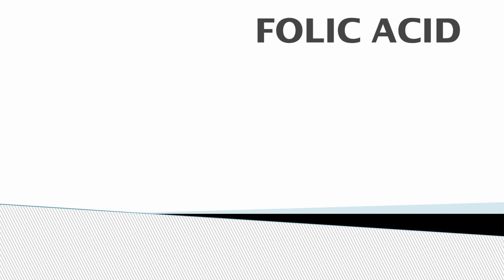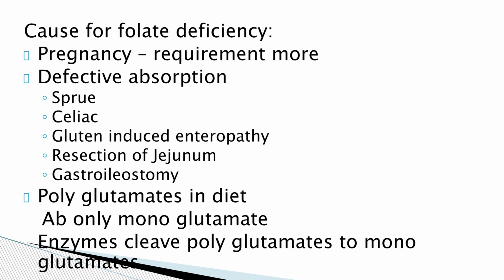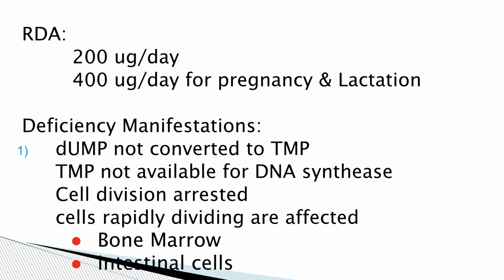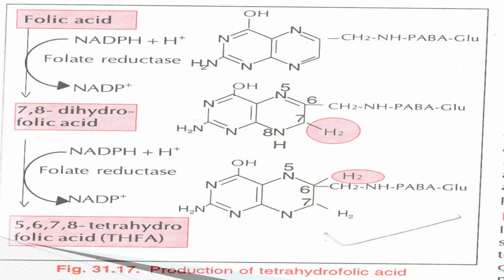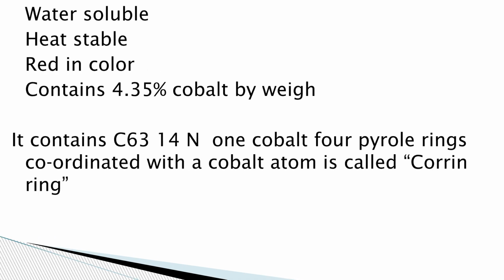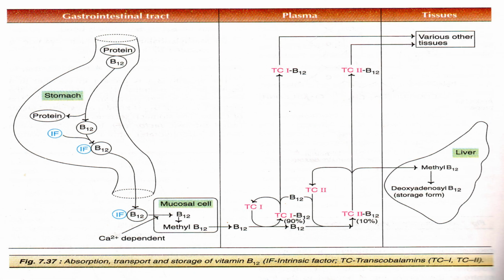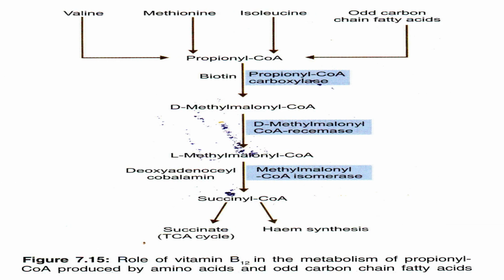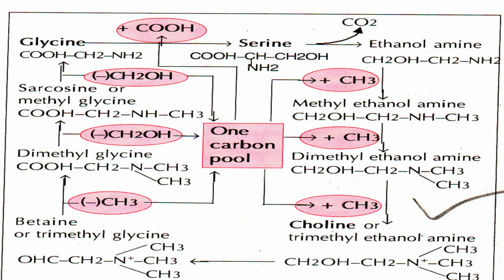Folic Acid (Vitamin B9) Explained | Functions, Sources & Deficiency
olic Acid (Vitamin B9) is a water-soluble vitamin essential for DNA synthesis, cell division, and red blood cell (RBC) formation. It is especially important during periods of rapid growth, such as pregnancy and infancy.

Folic acid plays a crucial role in preventing neural tube defects (NTDs) like spina bifida in developing fetuses, making it vital for pregnant women.

Functions of Folic Acid:

DNA and RNA synthesis
Red blood cell production
Cell growth and division
Supports fetal development

Deficiency may lead to:

Megaloblastic anemia
Fatigue and weakness
Glossitis (inflamed tongue)
Neural tube defects in newborns

Sources:

Green leafy vegetables (spinach, lettuce)
Citrus fruits (oranges)
Beans and legumes
Fortified cereals